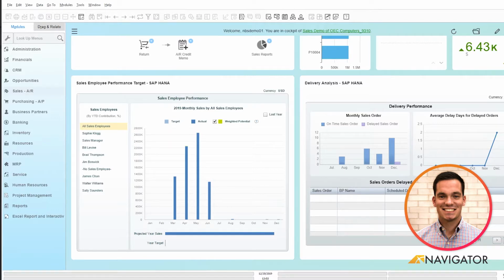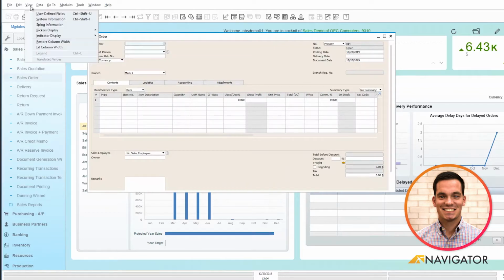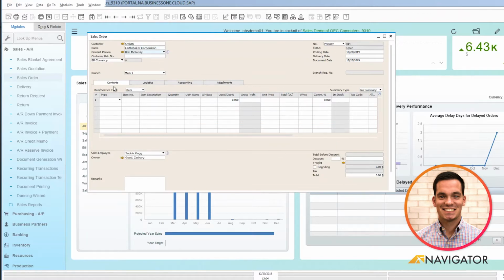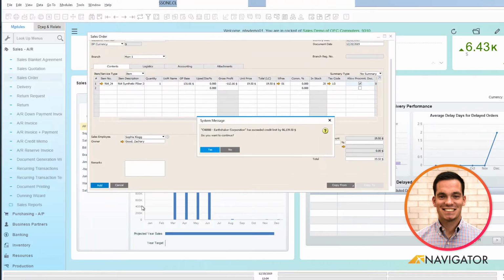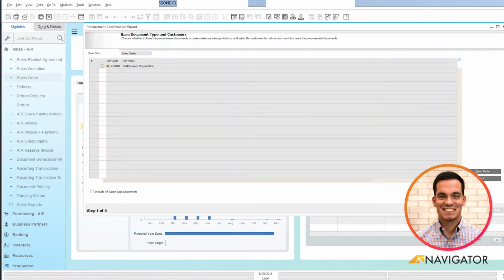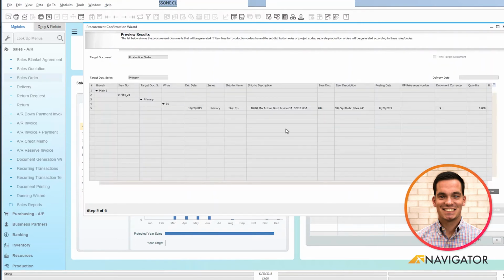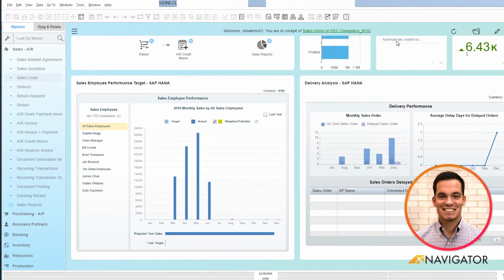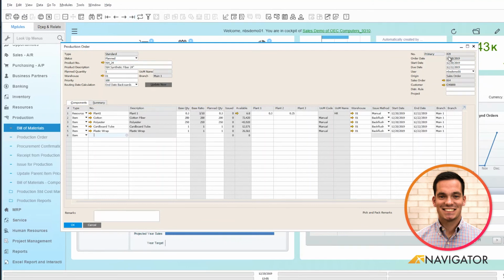How to Use the Production Confirmation Wizard | SAP Business One 2020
Automatically create procurement documents such as purchase quotations, purchase orders, or production orders directly from sales orders. You can include part or all of the items from the sales order in the newly created procurement document.